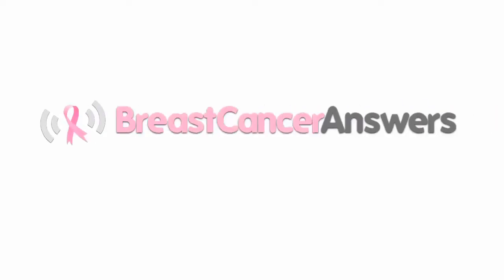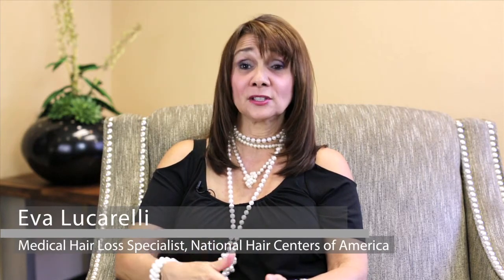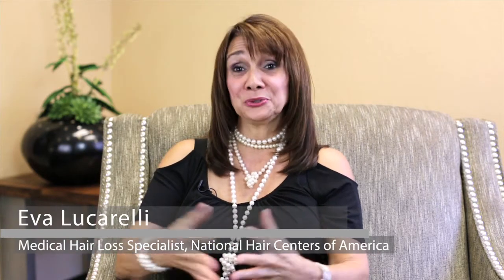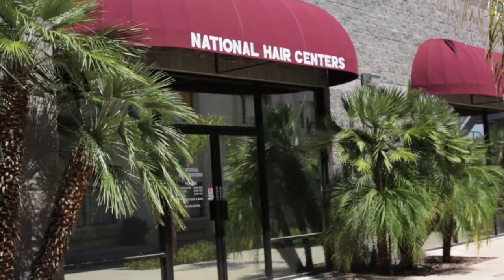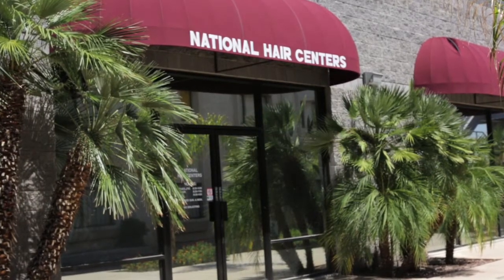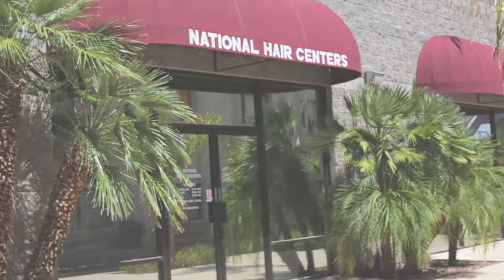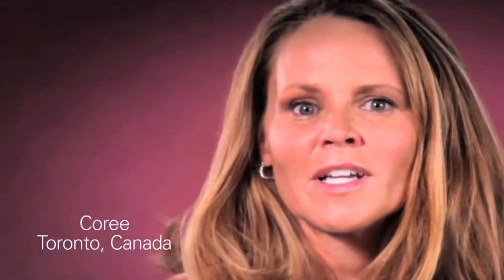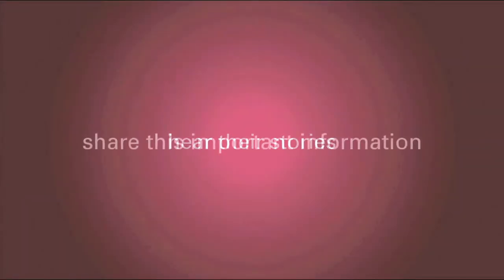What Happens When I Call National Hair Centers?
For some breast cancer patients, one of the most devastating effects of chemotherapy treatment is hair loss. Enter National Hair Centers, a custom hair loss solution for cancer patients. Here, watch as Eva Lucarelli of NHC discusses when to call, what to expect, and what steps are involved in working with National Hair Centers.

National Hair Centers is the largest hair restoration facility in the United States. National Hair Centers has helped thousands of cancer patients by providing them with custom hair loss solutions. National Hair Centers has been selected as the exclusive Arizona partner for Recover with Confidence.